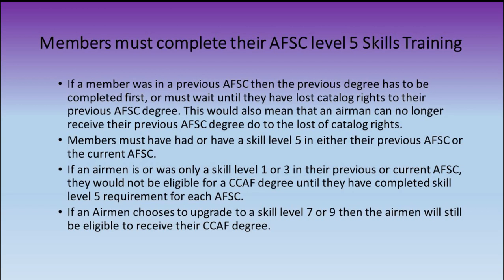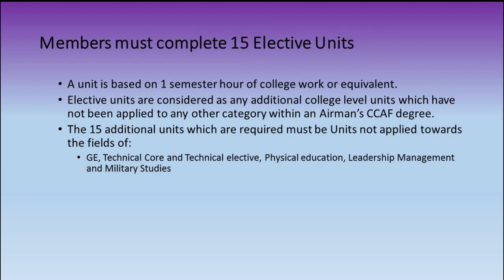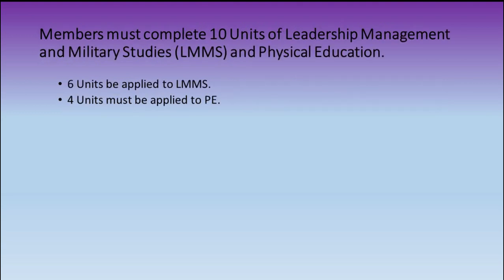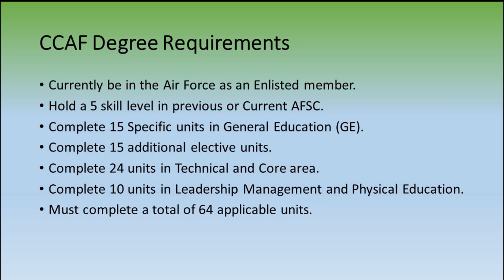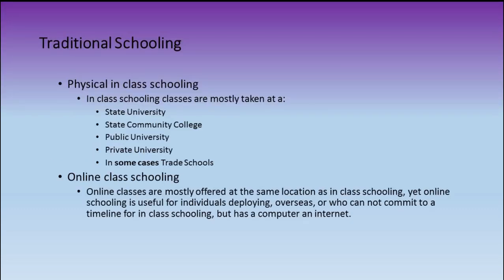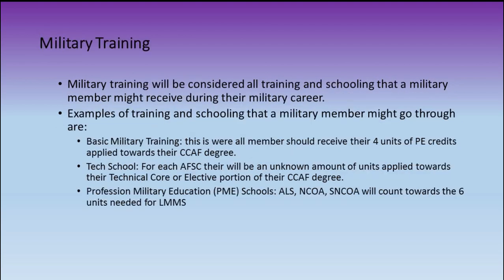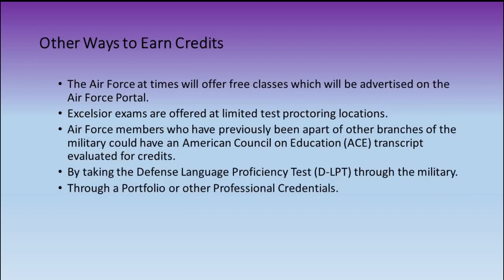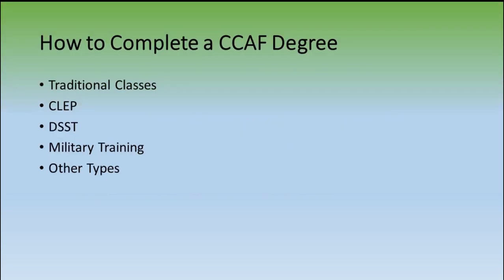Communit College of the Air Force (CCAF) Introduction Video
Information about Community Collage of the Air Force (CCAF) Degree. Requierments and specifications for CCAF degree.

There are different videos in this four part series.

Part 3 (Associates and bachelors degree requirements. Also, to give basic information to transfer students, using TA, and the benefits of the CCAF degree when trying to get a bachelors degree.)